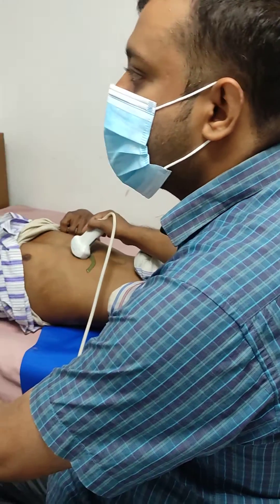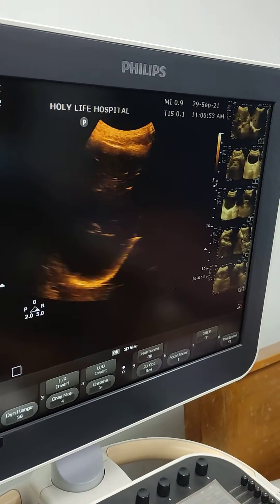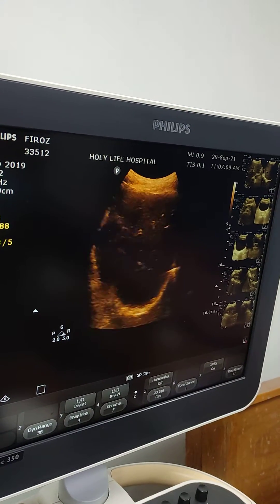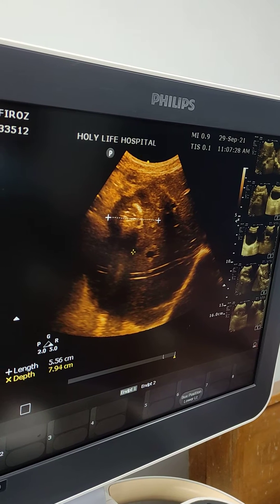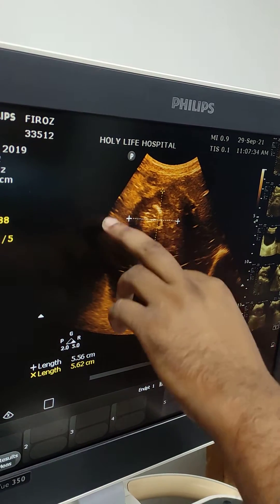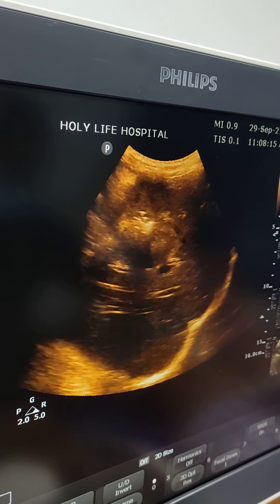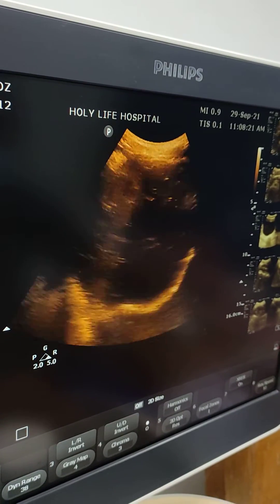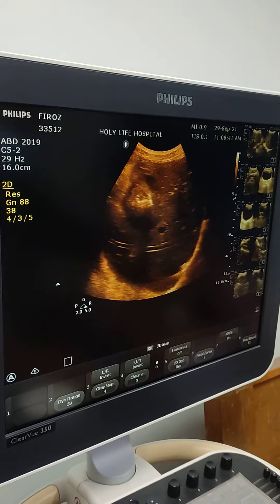Hydatid cyst in rt lobe of liver....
45 yrs male patient came with severe upper abdominal pain with nausea and vomiting...
usg description in video...
dx : Hydatid cyst in rt lobe of liver.